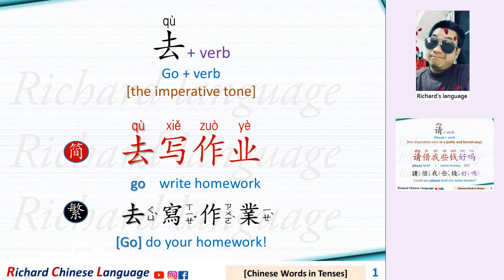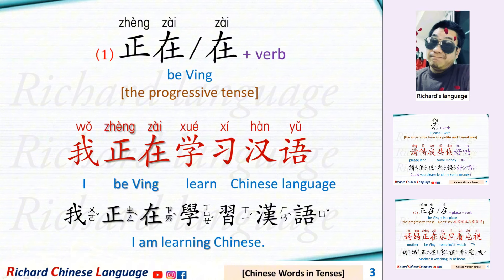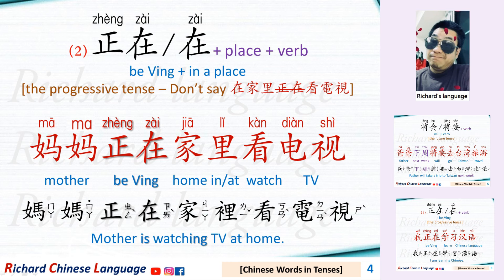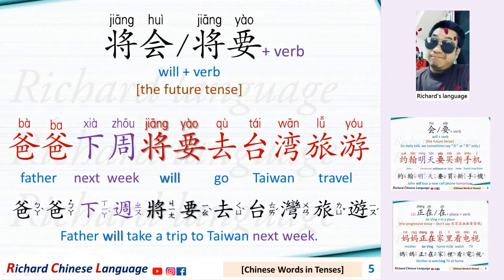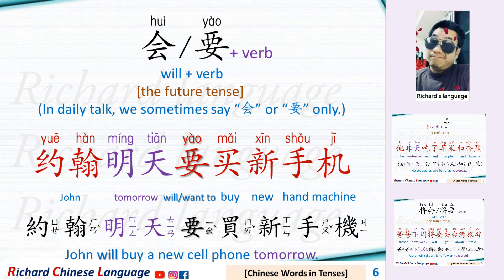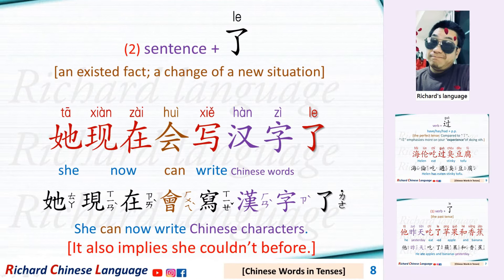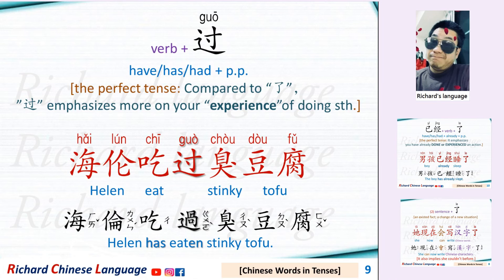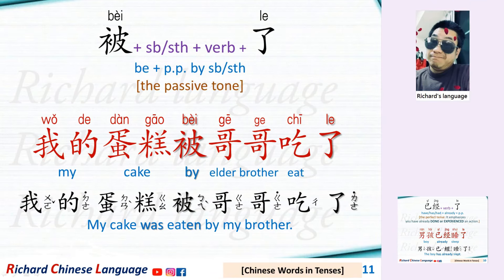HSK 2-3 | Tenses in Chinese | 了le、已经yǐ jīng、将会jiāng huì、将要jiāng yào、过guō、正在zhèng zài、被bèi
Tenses in Chinese  | How to use 了le、已经yǐ  jīng、将会jiāng  huì、将要jiāng  yào、过guō、正在zhèng  zài、被bèi
🌺支持理查老师请加入我的"小土豆"油管会员：
汉语中文学习 (Hànyǔ xuéxí) - Chinese language learning
学习中文 (Xué Zhōngwén) - Learn Chinese
普通话教学 (Pǔtōnghuà jiàoxué) - Mandarin teaching
汉语发音 (Hànyǔ fāyīn) - Chinese pronunciation
中国文化 (Zhōngguó wénhuà) - Chinese culture
中文语法教学 (Yǔfǎ jiàoxué) - Chinese Grammar tutorials
中文生活用语 (Shēnghuó yòngyǔ) - Everyday phrases
汉字学习 (Hànzì xuéxí) - Chinese character learning
中文会话练习 (Huìhuà liànxí) - Chinese Conversation practice
中文教程 (Zhōngwén jiàochéng) - Chinese tutorials